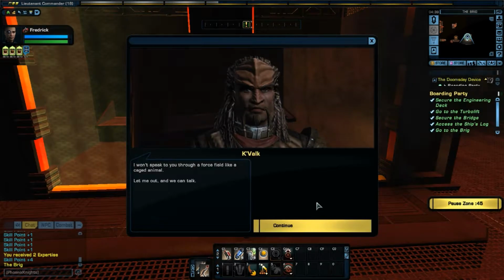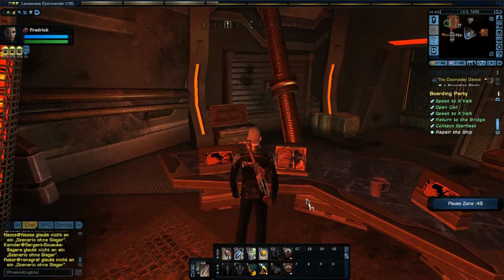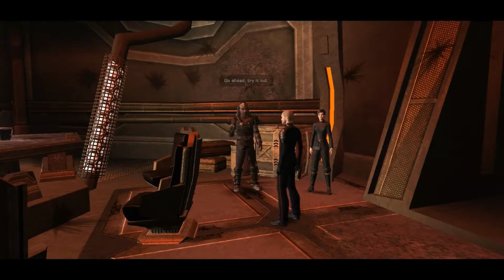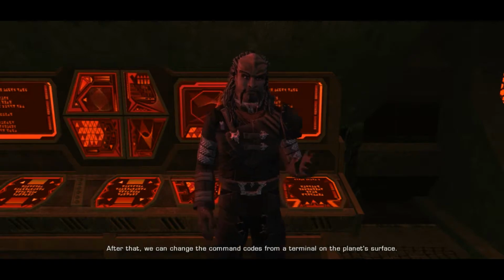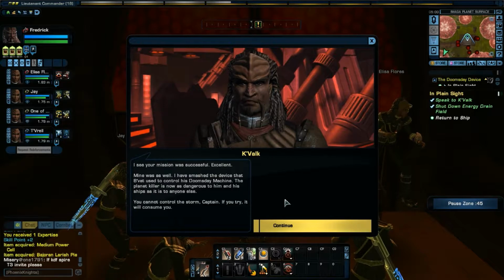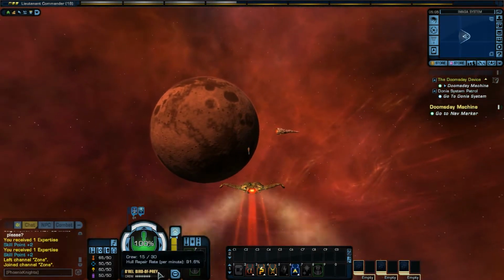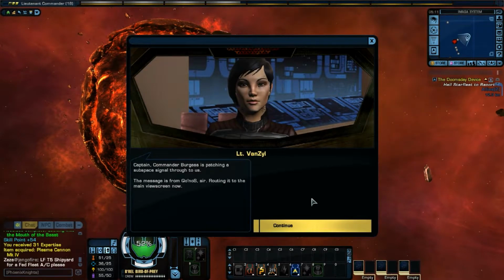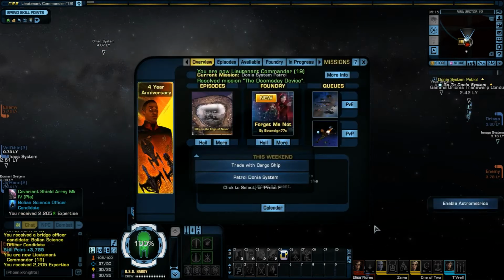Star Trek Online Let's Play: Season 2 Episode 5: Doomsday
This mission is by far the greatest mission that Cryptic has done before Season 8 went live.